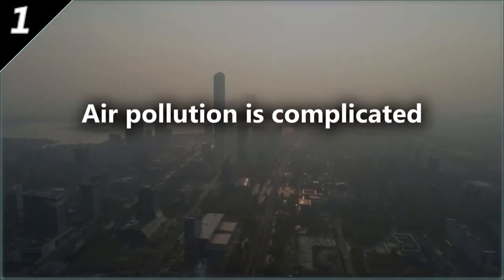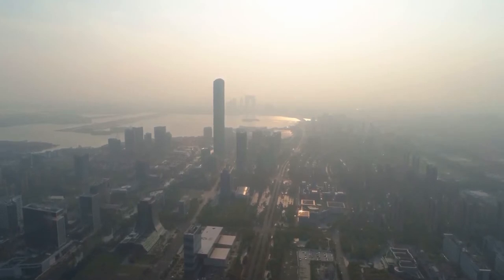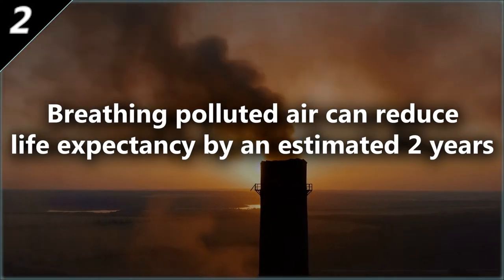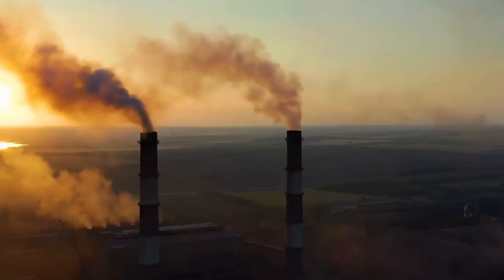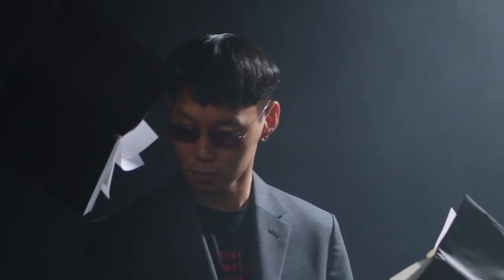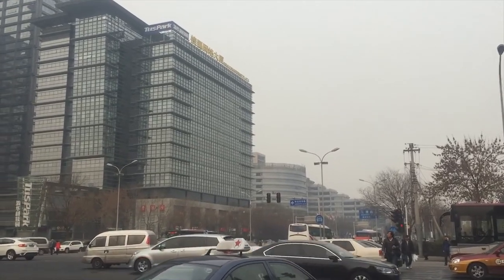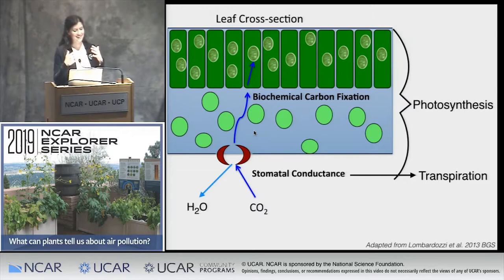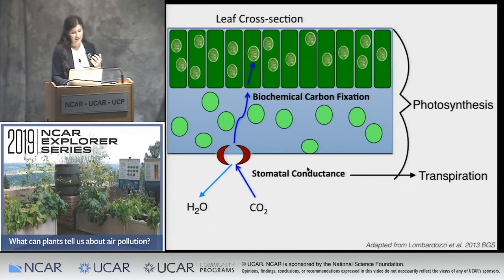5 Affronting Facts About Air Pollution!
5 Affronting Facts About Air Pollution! Air pollution is a significant threat, yet it bears a challenge. The fact that we are aware of this air pollution and the (potentially) disastrous effects it may have shows we can fix it as well.

⏱️TIMESTAMPS⏱️
0:00 Intro
0:03 Fact one
0:38 Fact two
0:55 Fact three
1:12 Fact four
1:31 Fact Five

5 Facts about air pollution in under 3 minutes! Let's learn some facts!

                                      watching! I genuinely appreciate it ( : I hope you have a blessed life. ​

Thanks to everyone who let me use their footage and music. Please check out the channels/videos below ( :

- Air pollution is complicated explain

Panic attack breathing footage by SHVETS from Pexels

Indoor air pollution footage by Ron Lach from Pexels